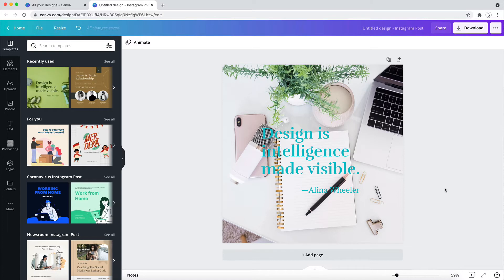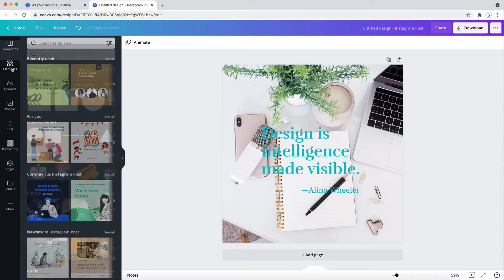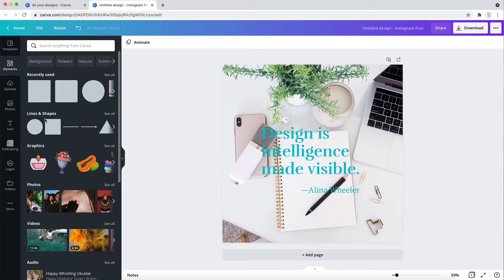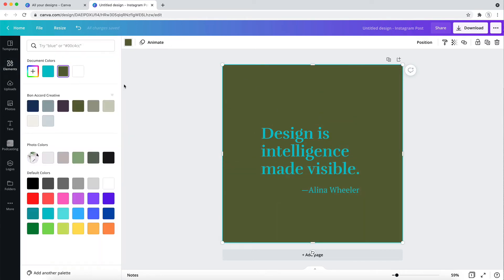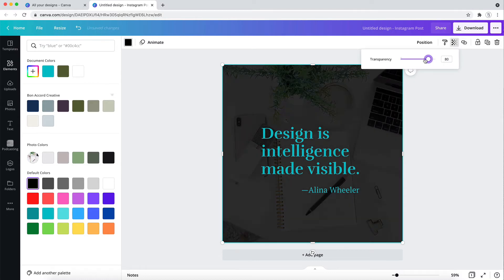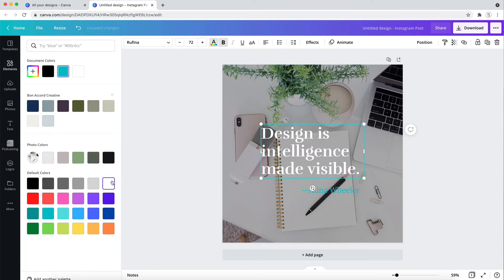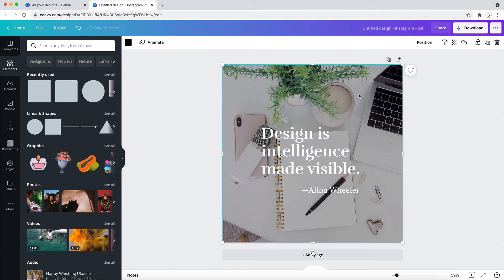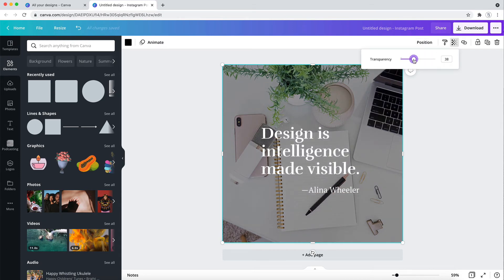How to Use Shapes & Transparency in Canva to Create Better Designs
Imagine you are trying to create a spectacular Pinterest pin image, and you want to add some text to the pin to make it really stand out.

But when you add that text, you discover that it is blending into the photo in the background of your image. It’s difficult to read, and just isn’t ‘popping’.

The good news is that by using a simple shape and adjusting the transparency, you can create graphics that are not only beautiful, but also highly readable!